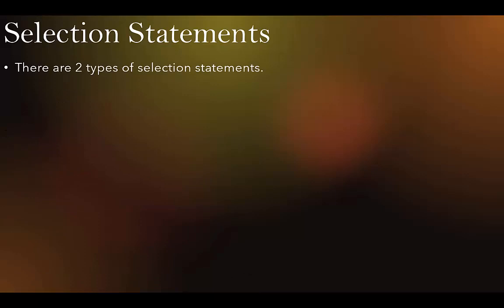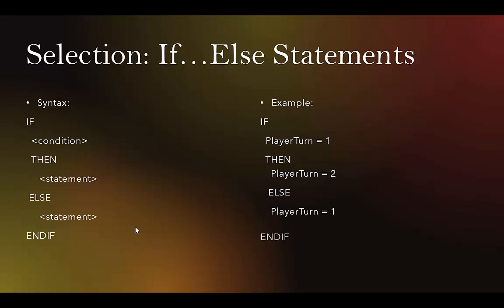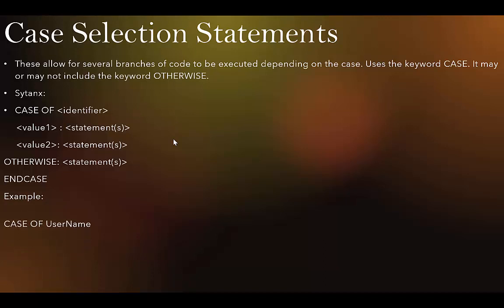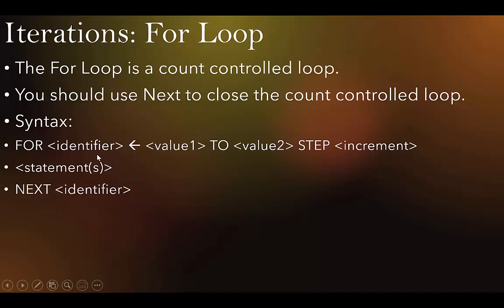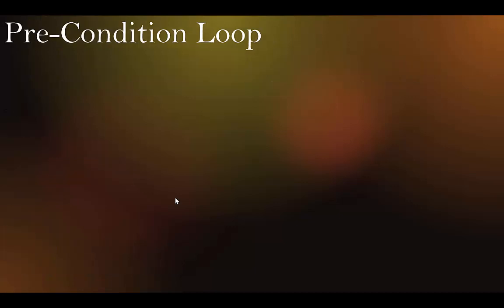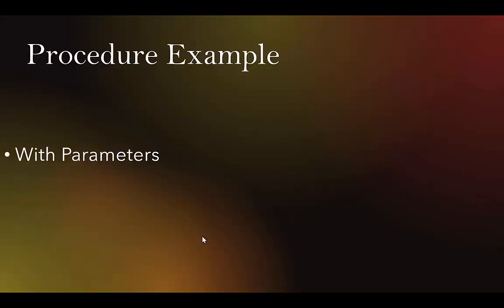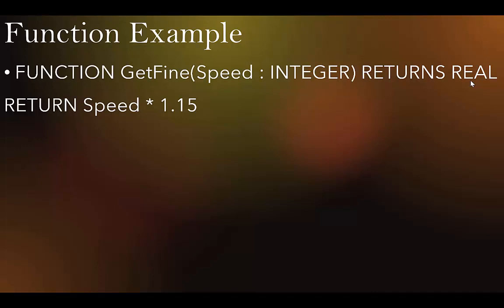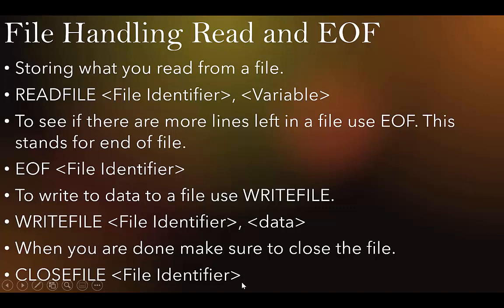Pseudocode Guide Part 2 of 2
In this video we take a look at and go over how to use pseudocode. If you are not in Cambridge Computer Science that is ok! There is no proper syntax for pseudocode so feel free to take a look at this video and learn about pseudocode. If you haven't seen part 1 make sure to check that out!